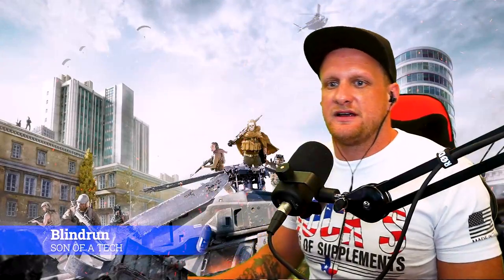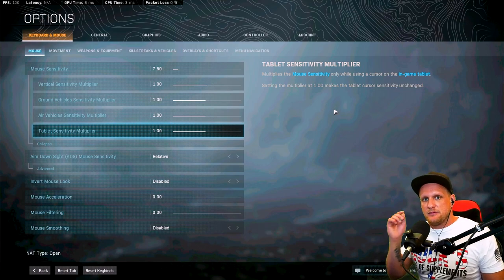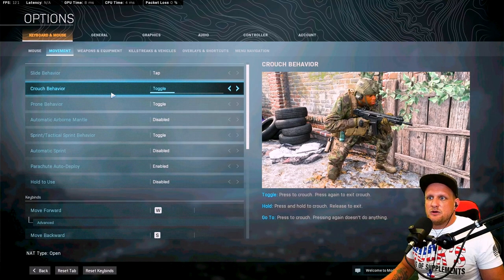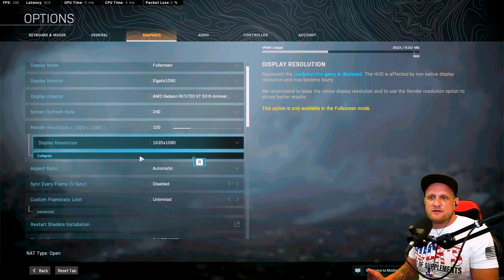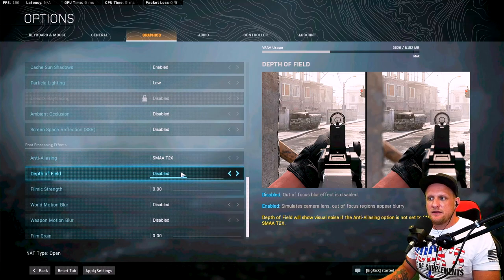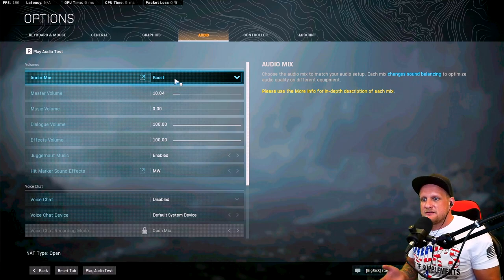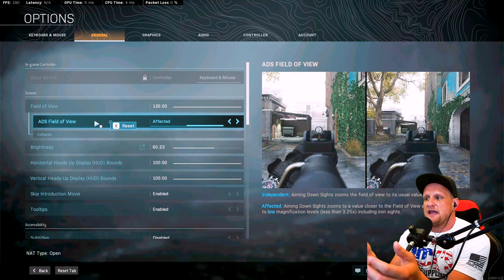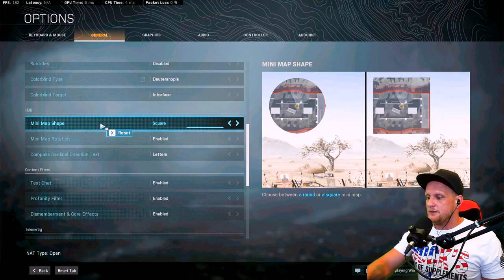Best Settings For Warzone on PC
Call of Duty Warzone PC Settings

16GB Corsair Dominator Platinum @ 3200MHz